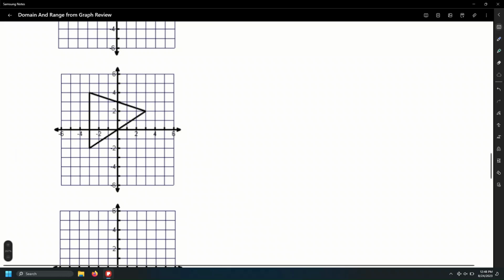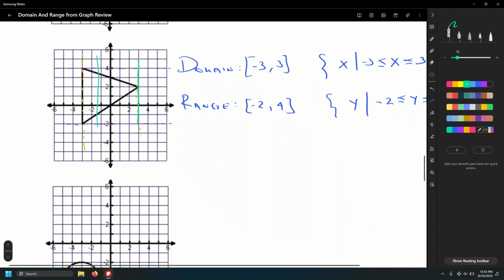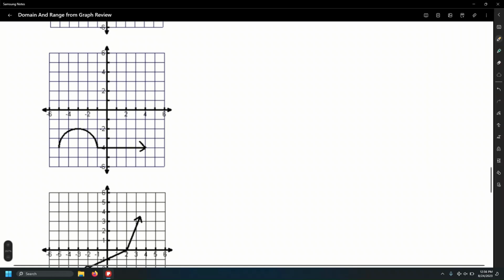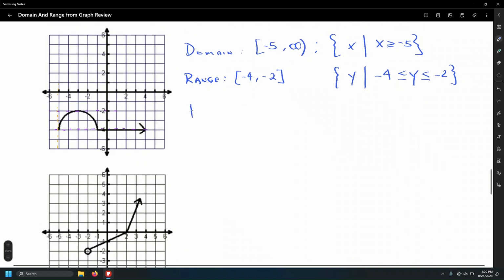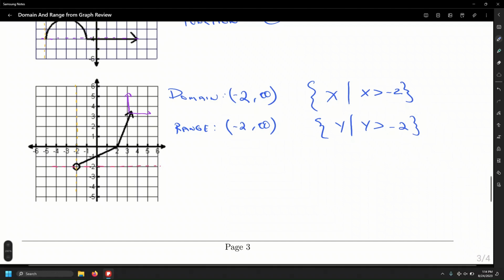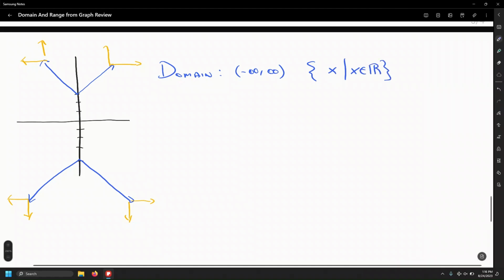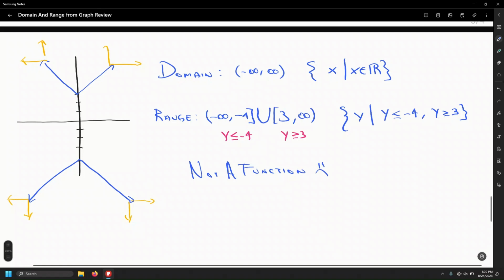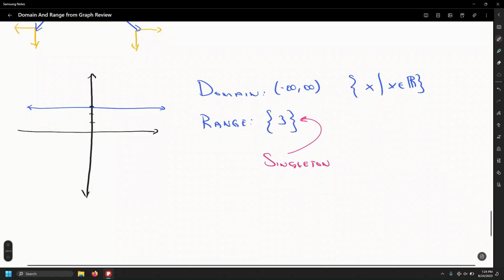Domain and Range from Graphs (Part 2)